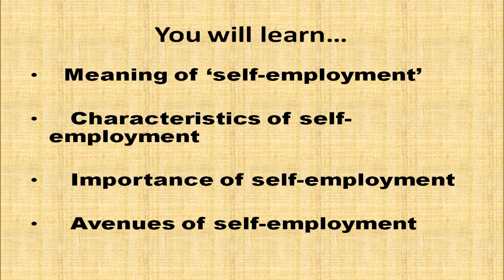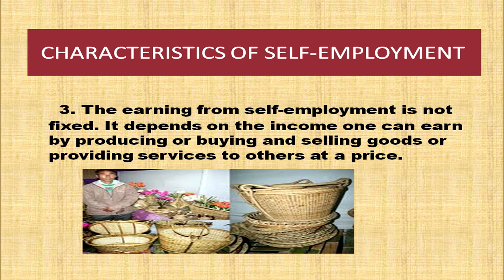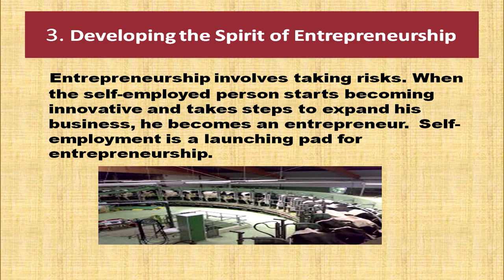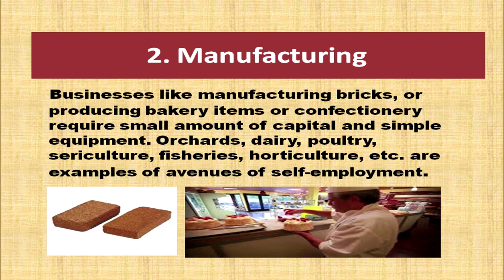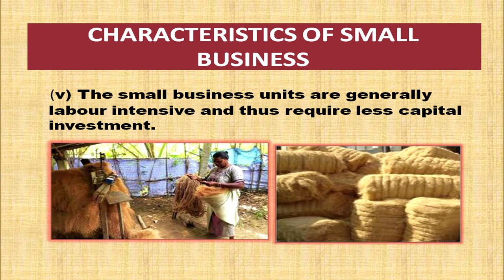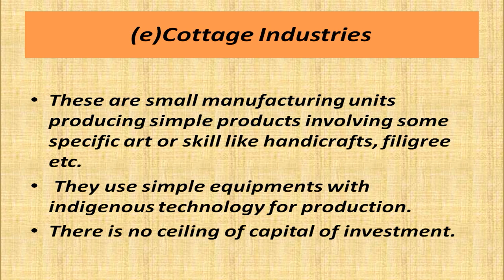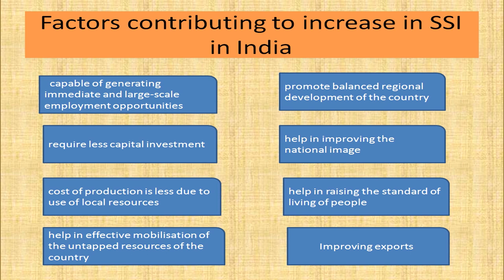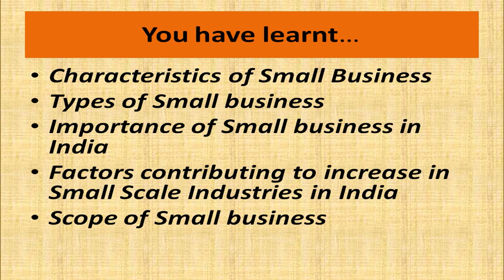Lesson - 8 SELF EMPLOYMENT